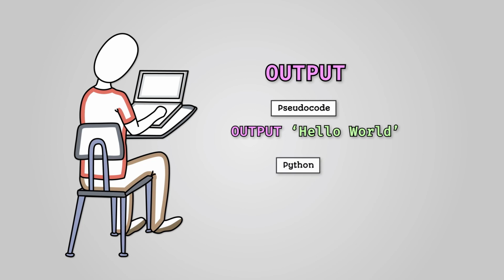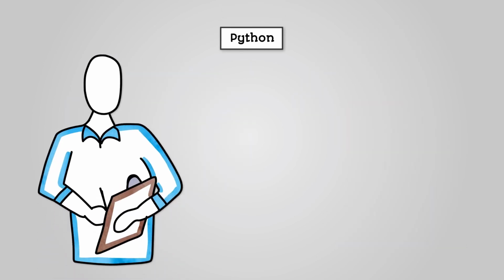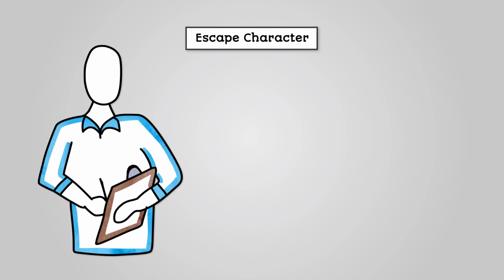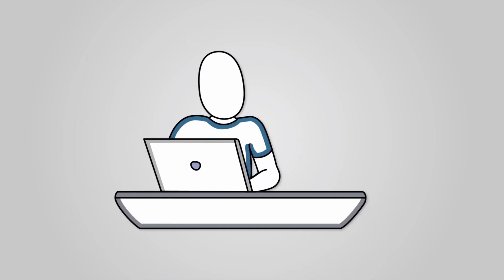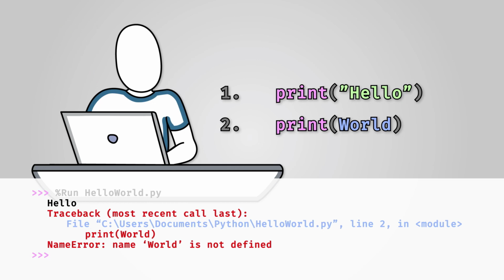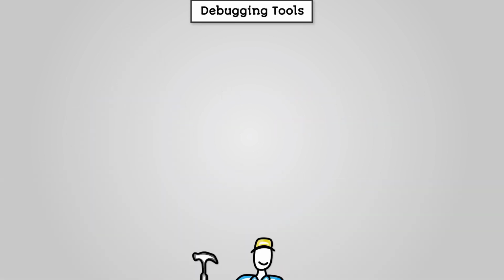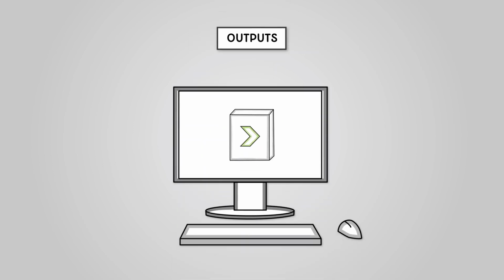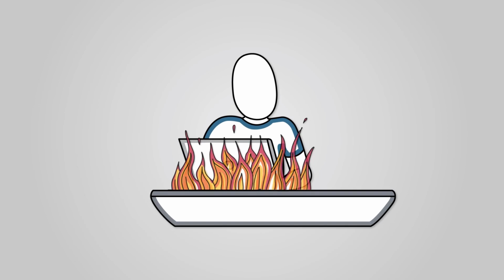The Use of Outputs - AQA GCSE Computer Science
Learn about the use of outputs for your AQA GCSE Computer Science revision. You can access even more GCSE Computer Science study materials on the e-learning course

Specification:
AQA GCSE Computer Science (8525)
3.2 Programming
3.2.7 Input/Output